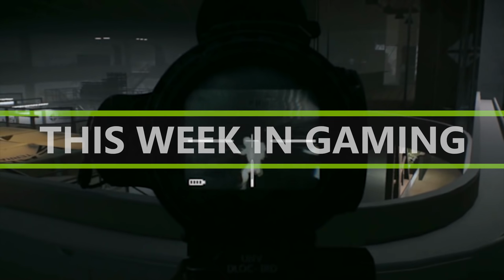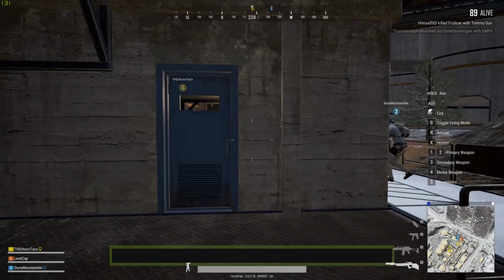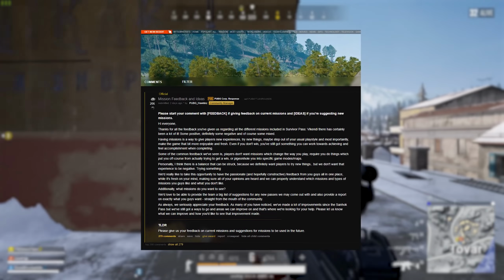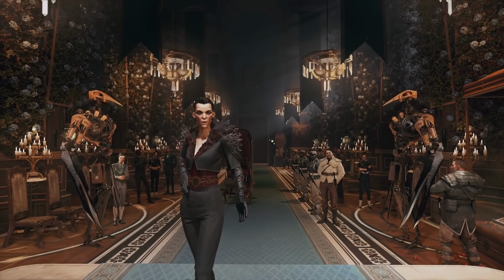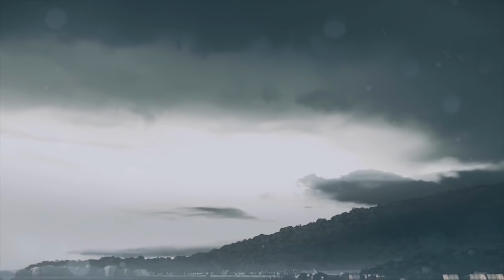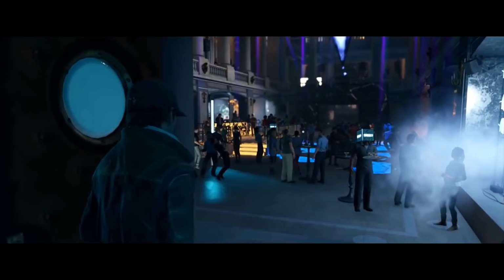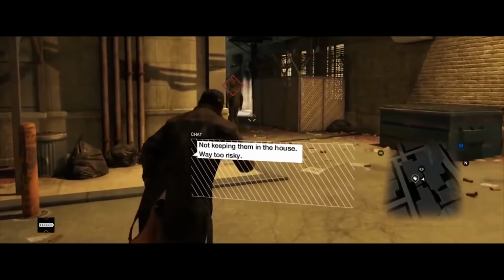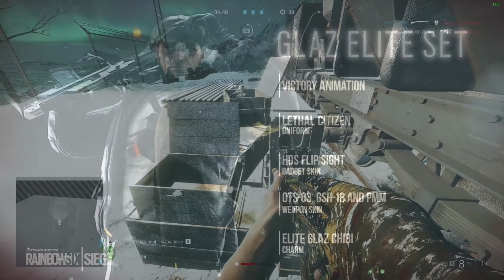2018 The Year of Battle Royales - This Week in Gaming | FPS News